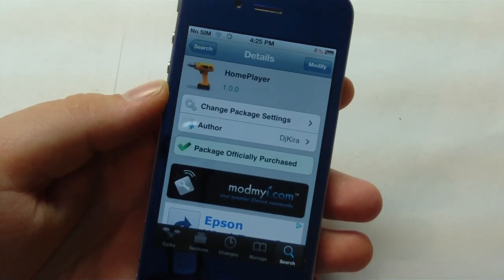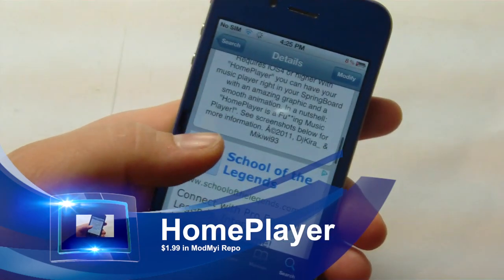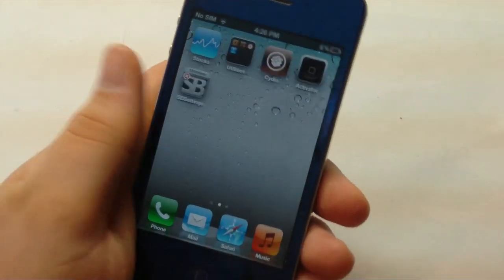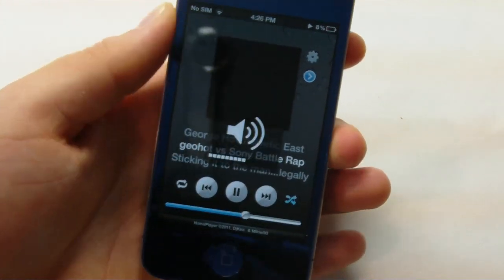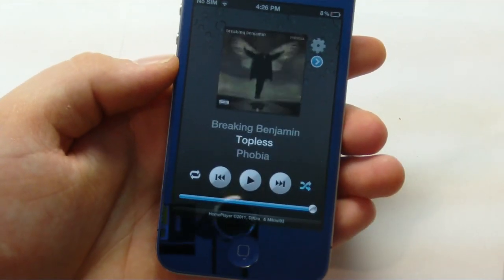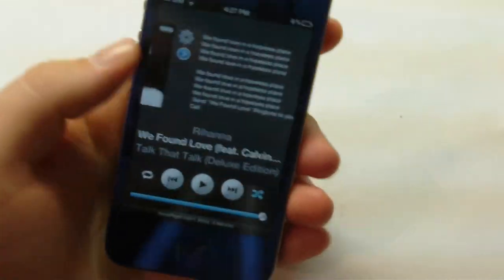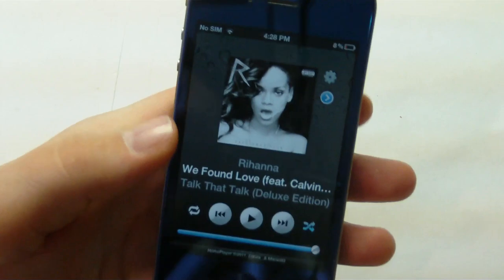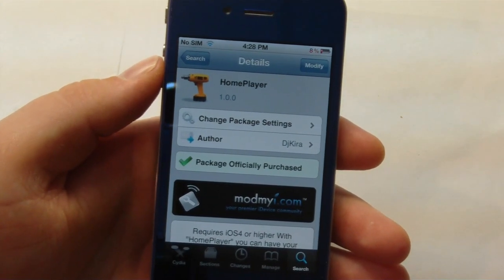iTweak.tv - Home Screen Music Player! HomePlayer Tweak Review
HomePlayer is a great new cydia tweak that is available in the modmyi repo for $1.99. This tweak allows for easy access to a beautiful designed music player access toggle. You can play songs, shuffle, open music app, view album artwork, skip, go back, and even view the lyrics to most songs. Overall this tweak is great and can be initiated by activator methods.